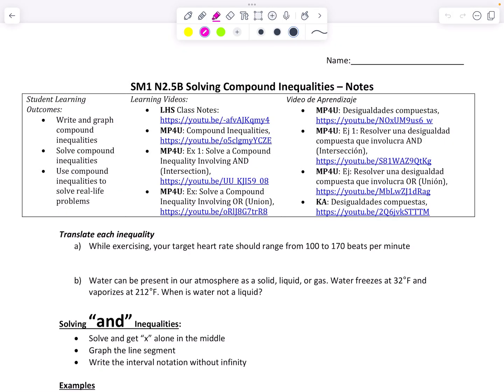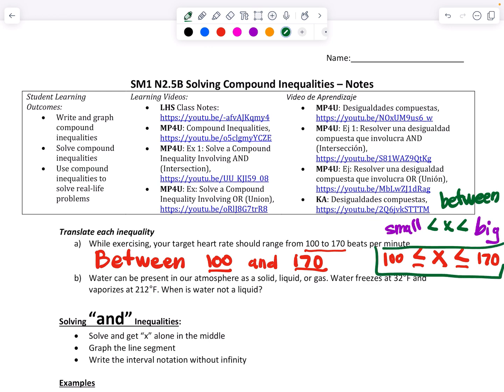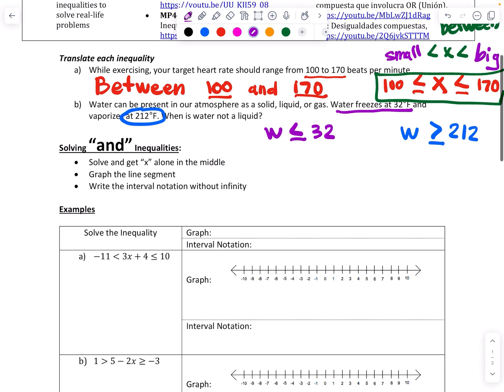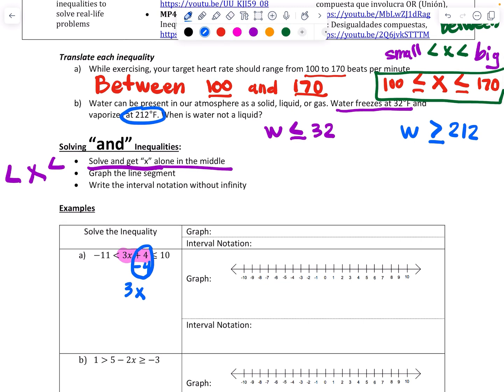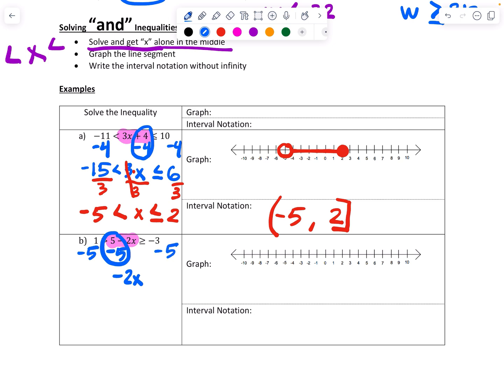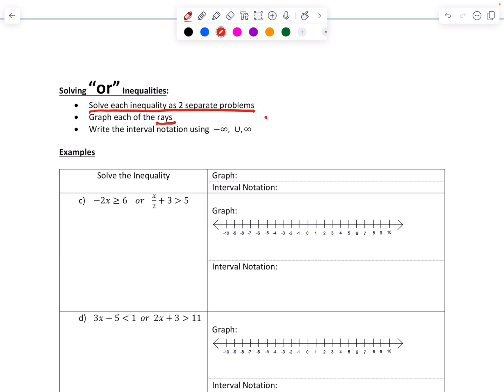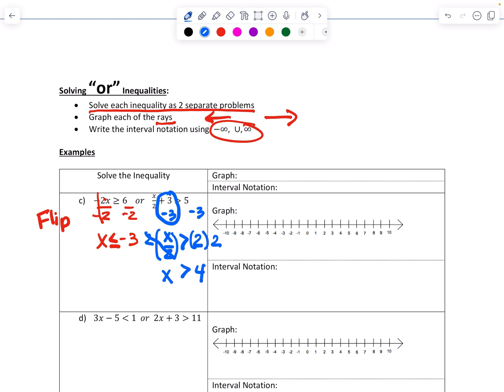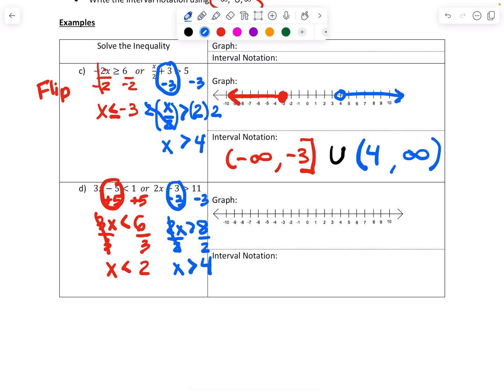SM1A 7B Solving Compound Inequalities